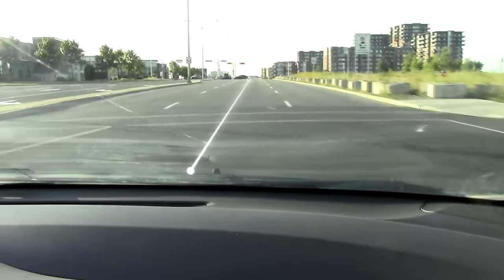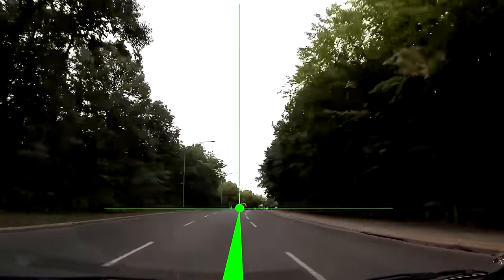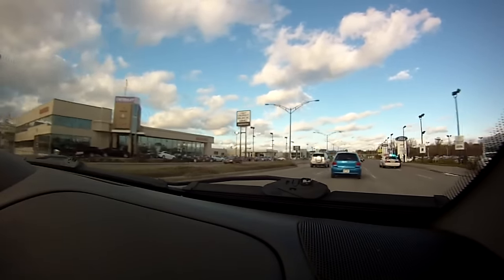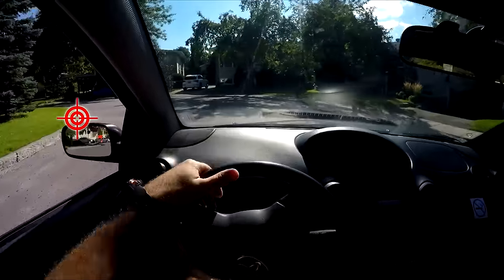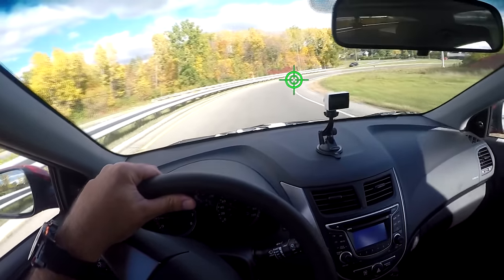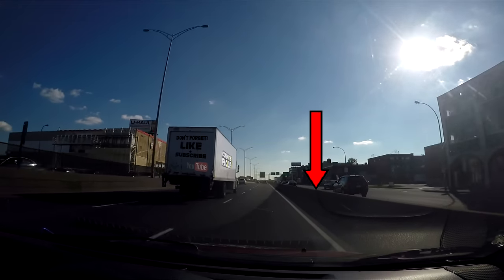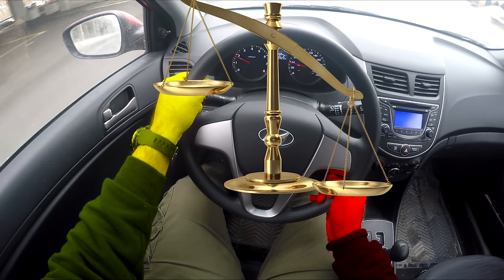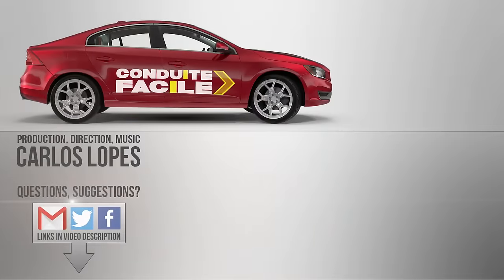How to Stay Centered in Your Lane - Driving Tips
Here's a video on how to stay centered in your lane. There are mainly two reasons why beginners drift:
1-They're not looking at the right place,
2- the way they hold the wheel.
That's what I talk about in this video. Hope you like it.

Note: While I try to make my videos as universal as possible, rules and laws may vary according to the place where you’re driving and might be different from the ones in this video. Always drive according to the laws and rules that apply to the place where you are driving. Requirements at the driving exam may also be different than the ones shown here. Always respect the requirements that apply to the place where you are passing your driving exam. This video is not meant to replace your official driving courses.